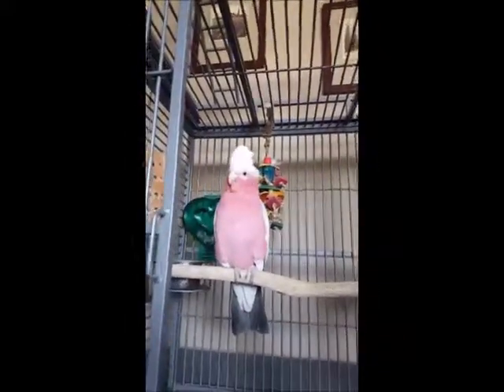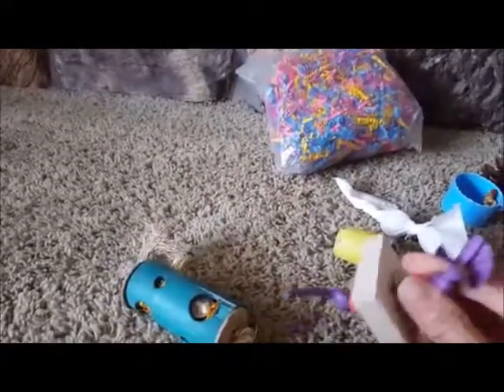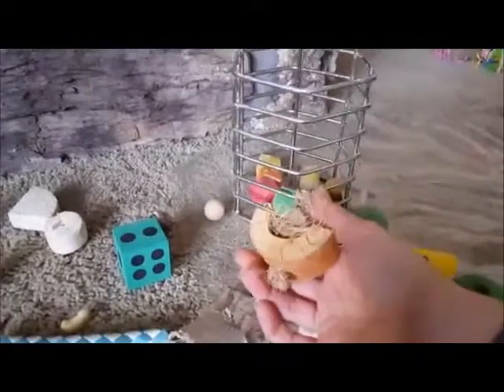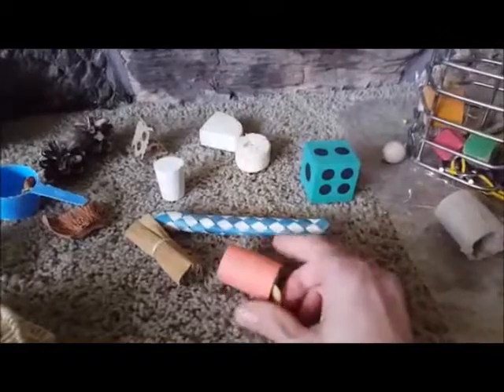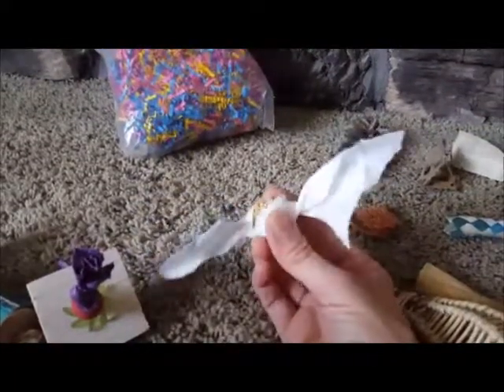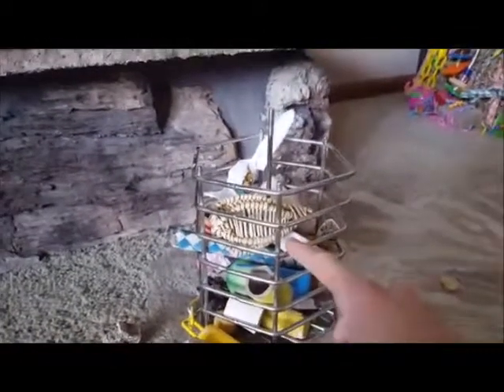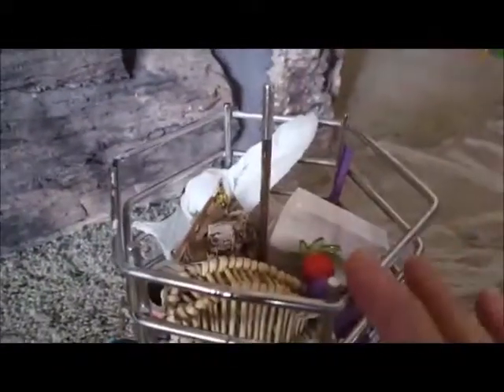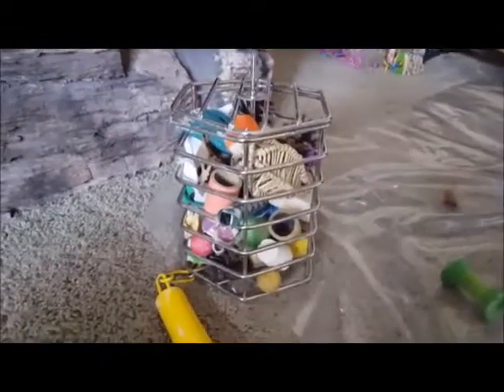Quick and easy enrichment with treat cages.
A super quick and easy way to keep your bird entertained and enriched.  The treat cage is a toy that has been engaging our Cockatoo for over a year.  He never gets bored with it!   They are one of the easiest ways to provide enrichment for your parrot, and come in a variety of sizes.  Turn your birds playtime into an interactive experience.  It's never the same toy twice!

For more details on what you can use to stuff your treat cage, check out our blog post:
Turn Your Parrots Treat Cage Into an Enrichment Powerhouse.